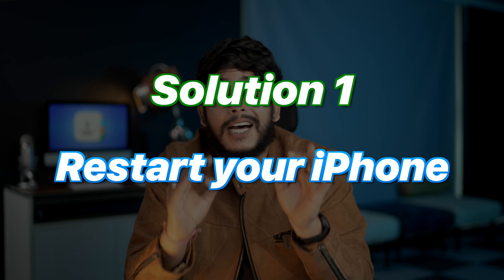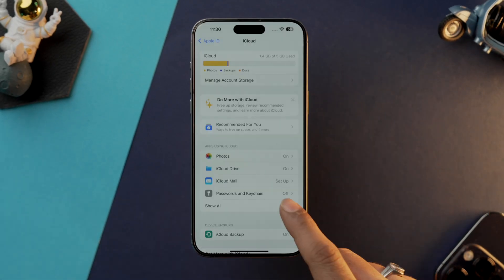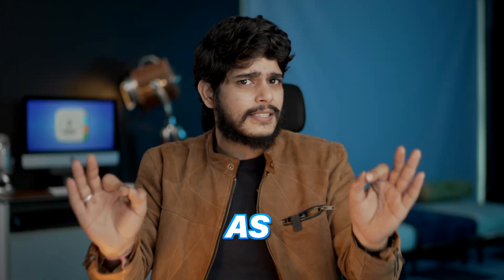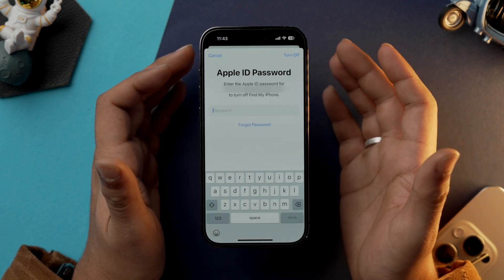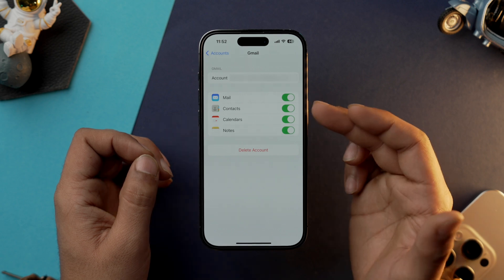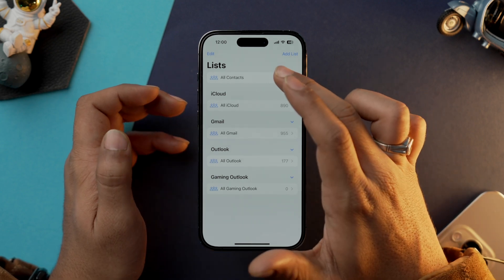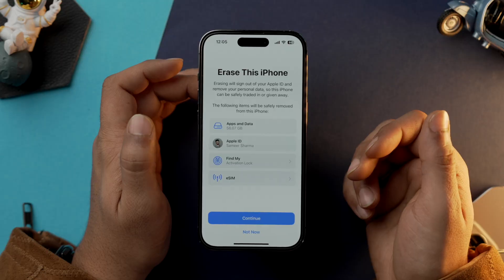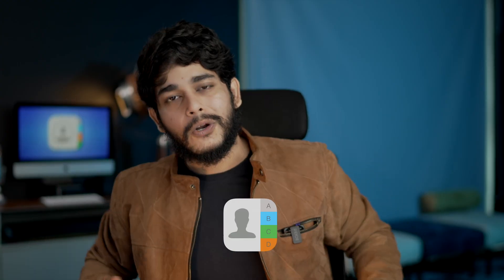iPhone Contacts Disappeared? 9 Ways to Get Them Back (iOS 17)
Have you lost contacts on your iPhone after the iOS update? Check out this video to learn how to recover disappeared iPhone contacts.

Timestamps

00:00 How to Recover Disappeared iPhone Contacts
00:26 Restart Your iPhone
01:09 Turn off and on iCloud Contacts
02:04 Choose the Correct Default Account
02:44 Sign out and log in to iCloud
03:29 Configure settings for Contacts app
04:33 Select All Contacts in Contacts app
05:10 Restore contacts from iCloud backup
06:05 Reset All Settings
06:42 Use a Data Recovery Tool